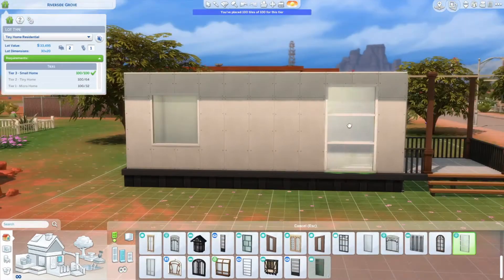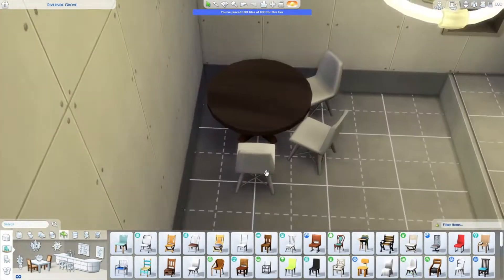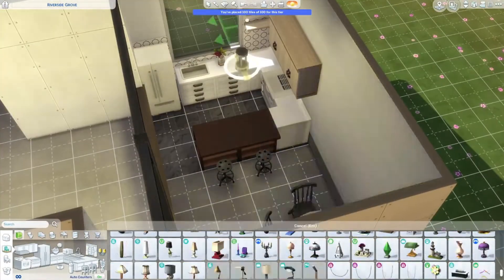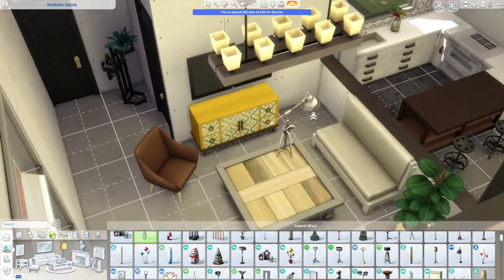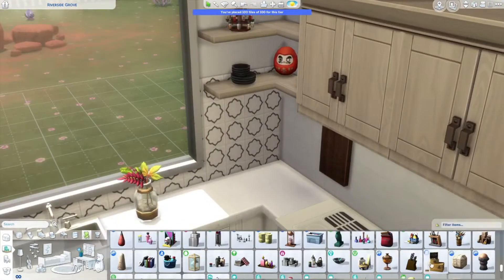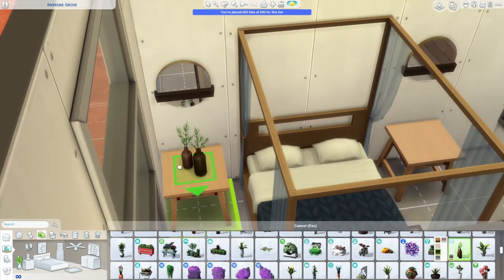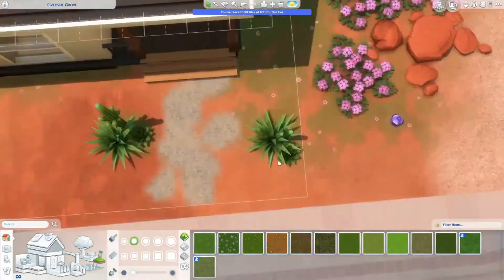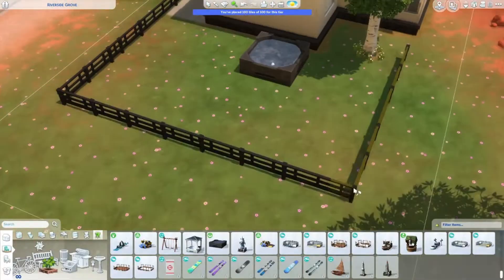Modern Farmhouse Tiny Home Collab w/Lexiebelle!